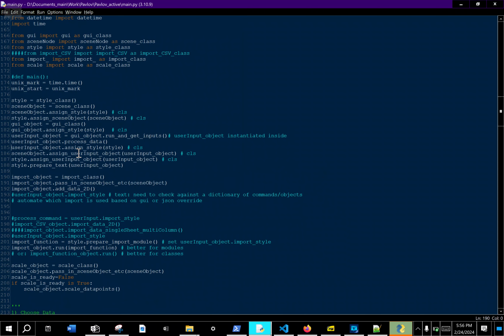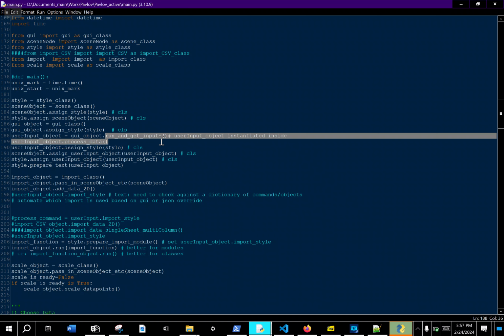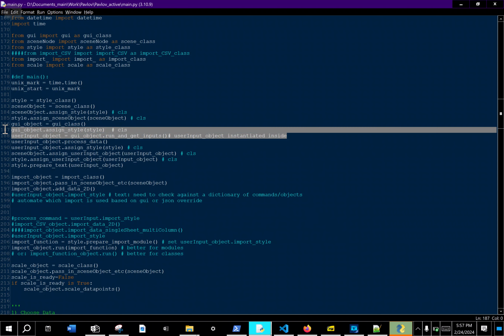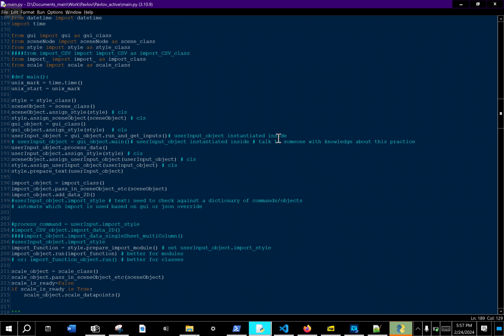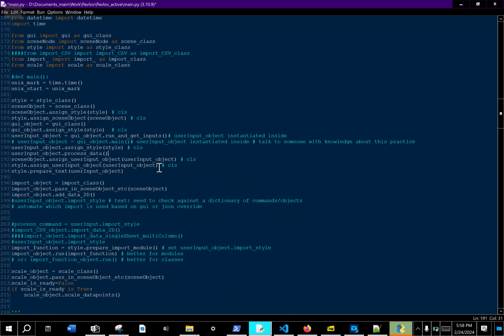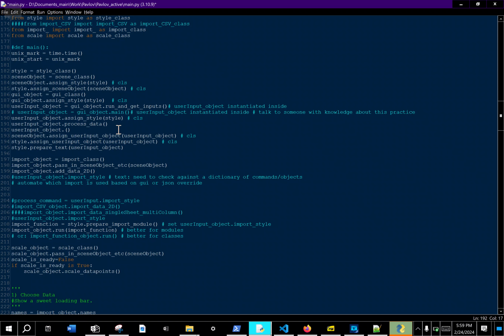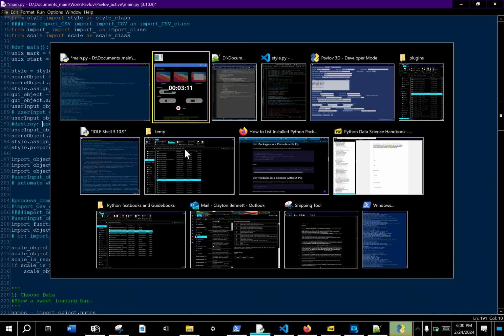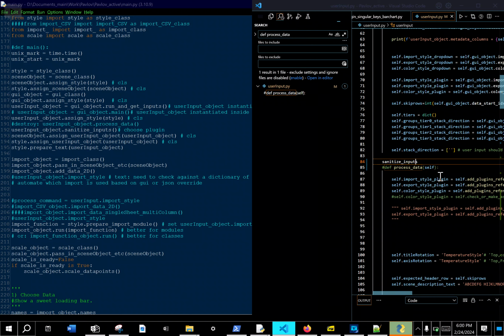Pavlov Dev Intro, Part 7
Continued - Previous and subsequent clips can be found in the channel